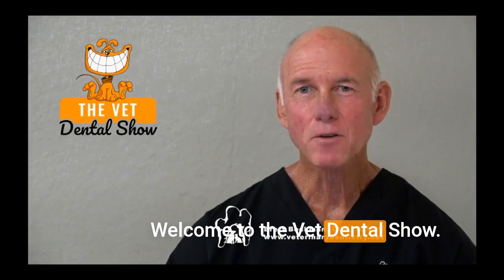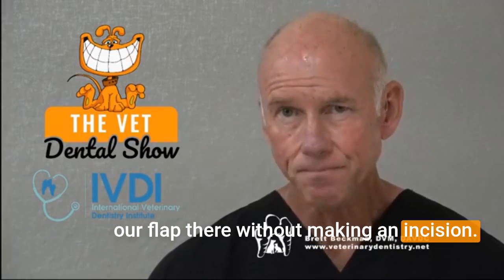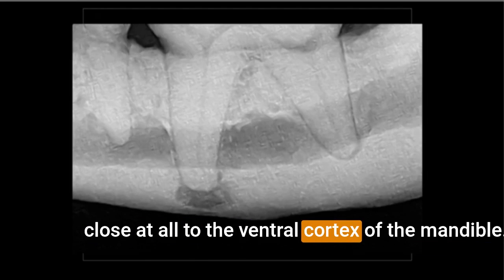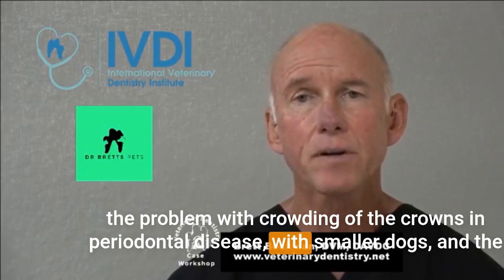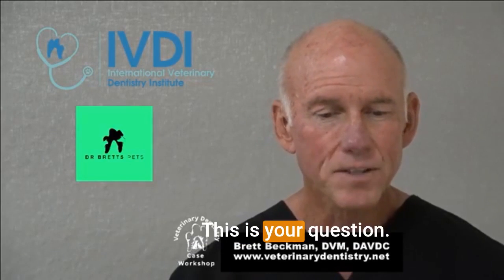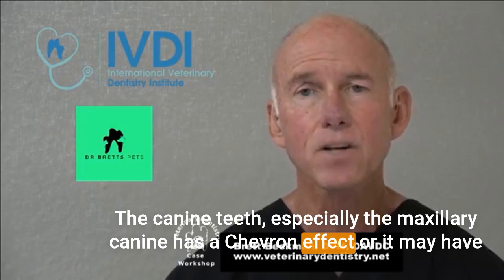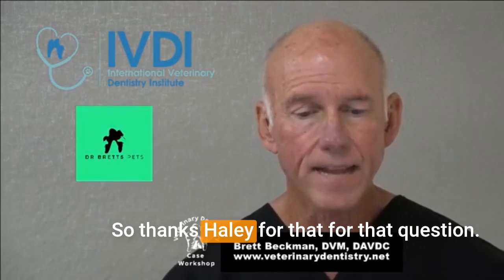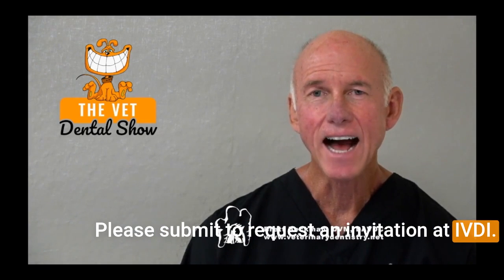Ep 142- How to Perfect Dental Extractions and Prevent Iatrogenic Jaw Fractures in Canine Patients?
"Ever wondered how to perfect your dental extractions while safeguarding against iatrogenic jaw fractures in canine patients? In this episode, we dive deep into best practices, essential techniques, and expert tips to enhance your veterinary dental procedures!"
The focus is on specific procedures such as canine extractions, jaw fracture risks, the Chevron effect in radiographs, and much more. Dr. Beckman answers real-world questions from practitioners, sharing expert advice that can be immediately applied in your clinic.